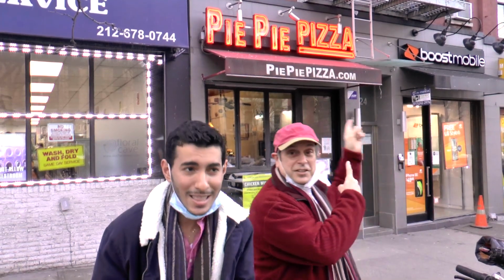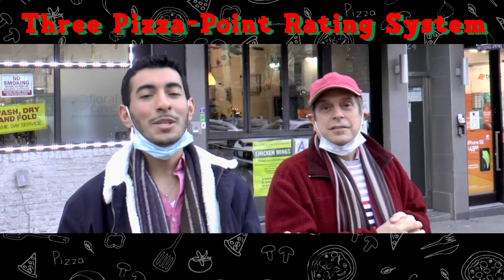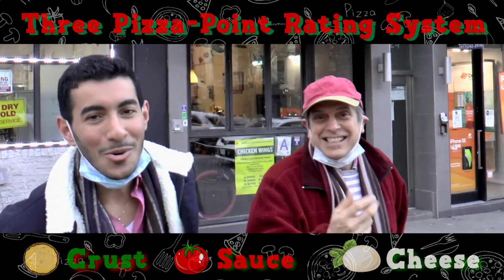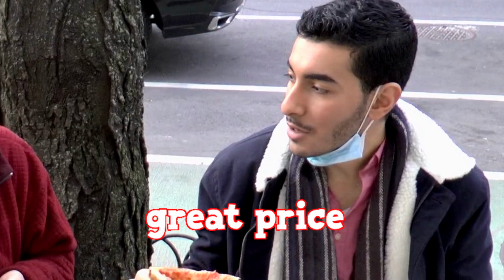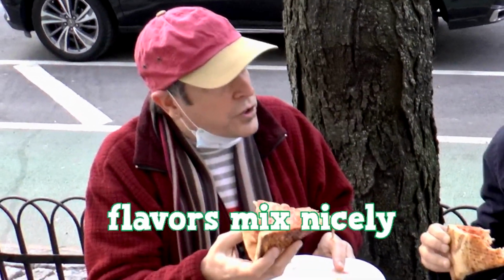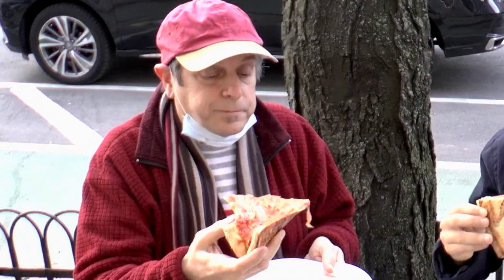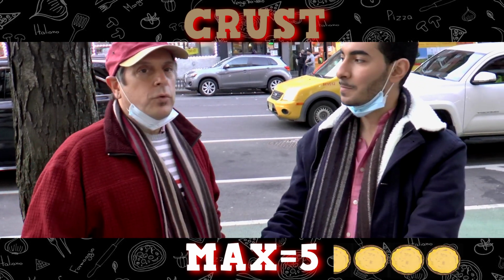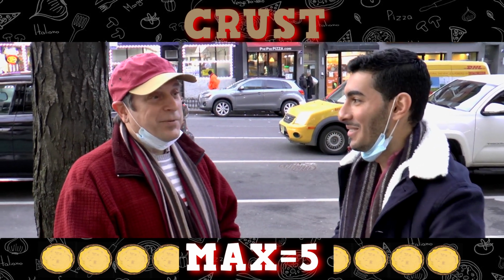Eats A Pizza - Upper West Side - Pie Pie Pizza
Se 5 Ep 4 - PIE PIE Pizza - Bloomingdale: the Upper West Side's PIZZA GOLD COAST

"Classic" is a word Tony Roni used a lot in this episode. A great value appears to be sitting on Columbus Ave near 105th St. See what Tony and his pizzexpert colleagues Peeta Peppa and Crusty the Cameraman thought at this Upper West Side shop. Just like the ones they knew as kids.

Season Five of Eats A Pizza Show - "Bloomingdale: the Upper West Side's PIZZA GOLD COAST." The blocks north of West 96th Street are packed with excellent pizza and the Eats A Pizza Team plans to try them ALL. Catch the team in action as they explore a true Pizza Gold Coast.